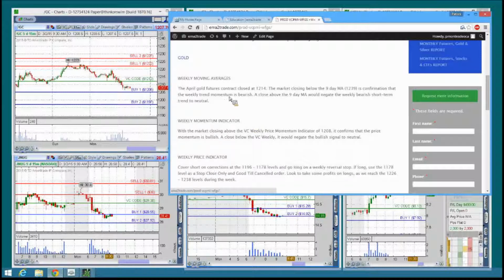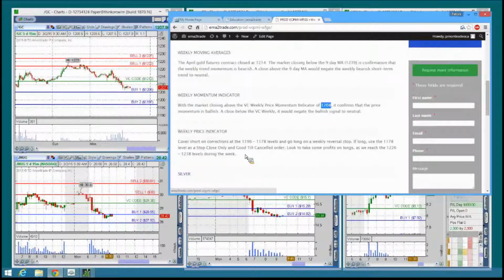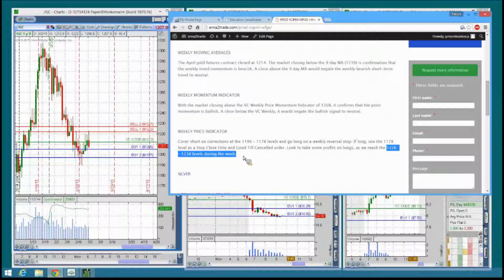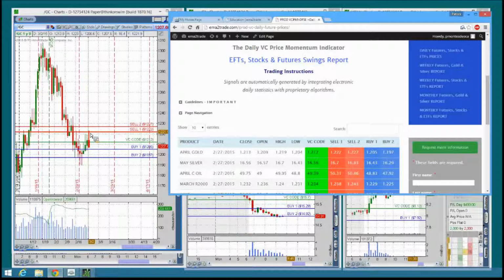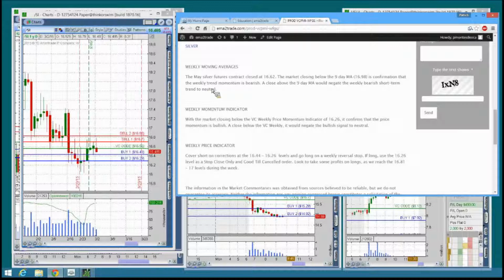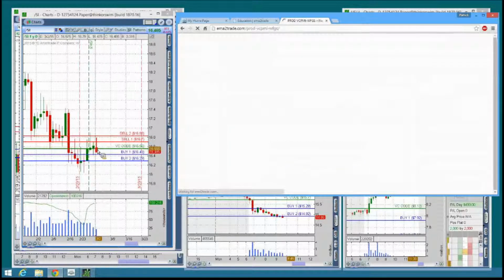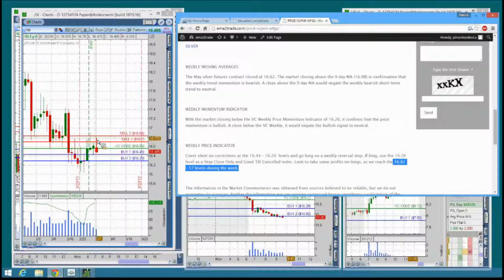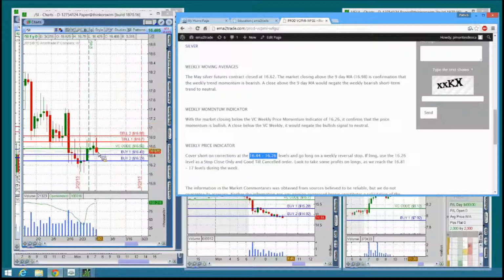SPECIAL GOLD AND SILVER WEEKLY SWINGS UPDATE 3.2.2015